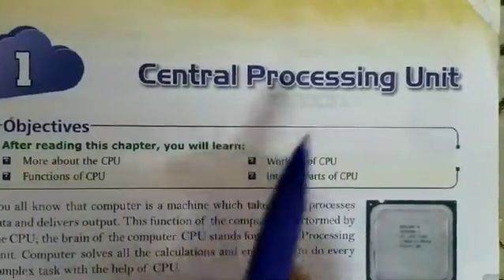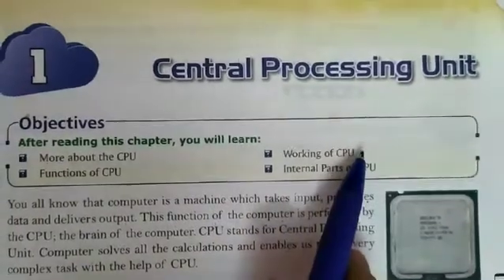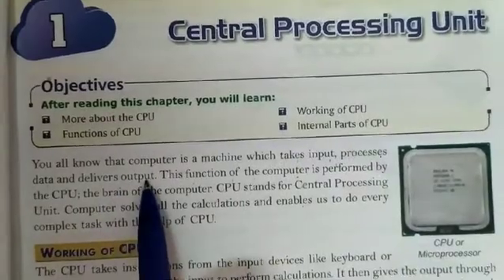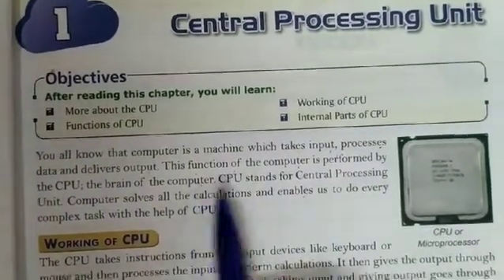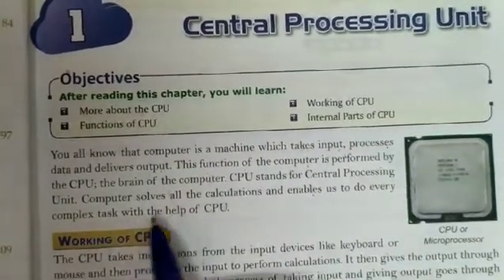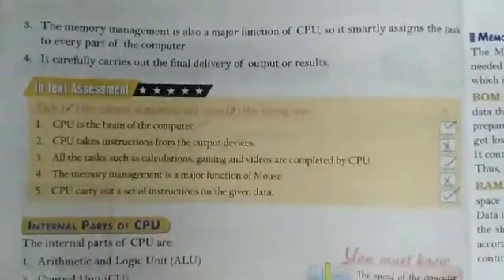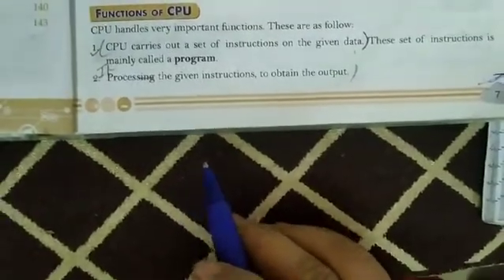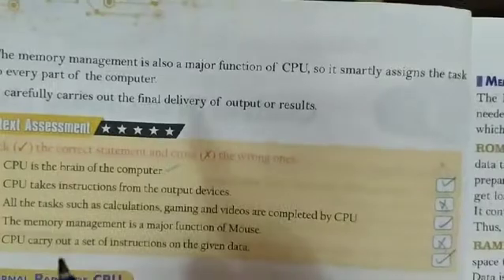Class-5 Sub-Computer Ch-1 Central Processing Unit(Part-1)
Topic-Explanation